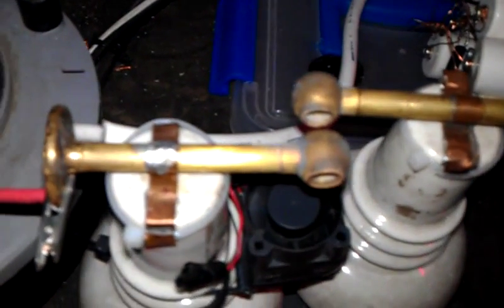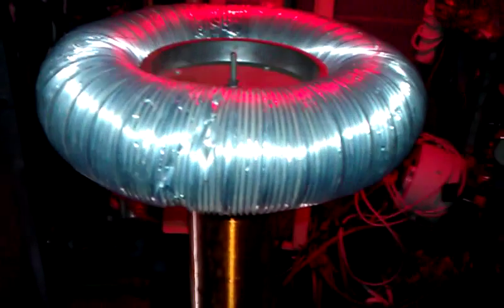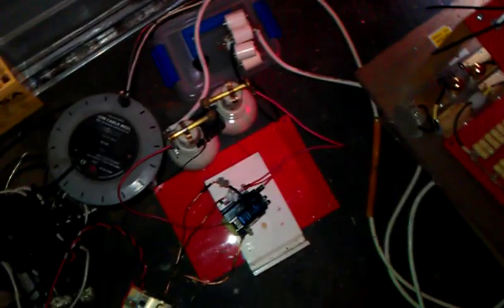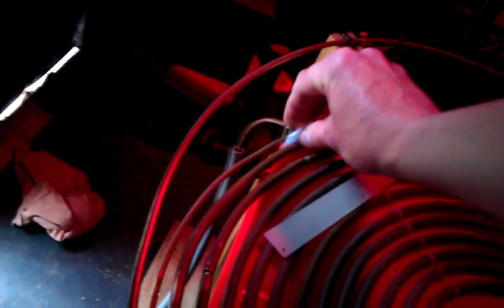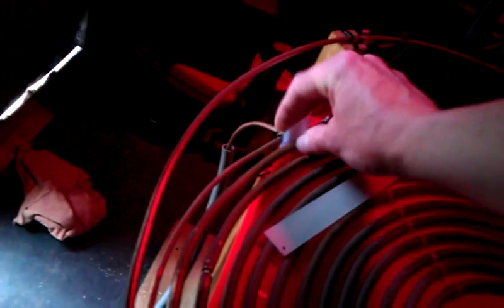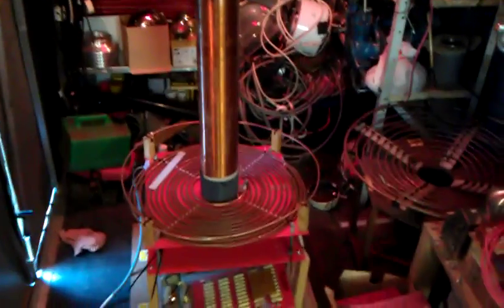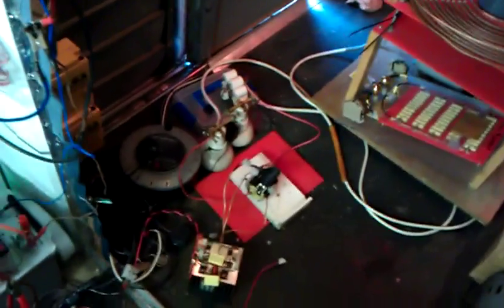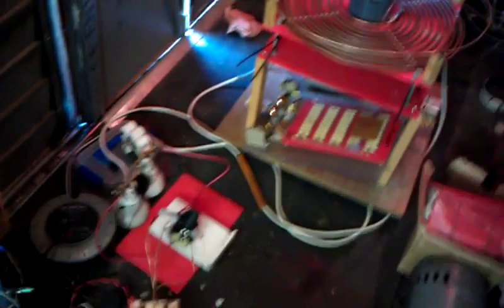Mosfet zvs driver tesla coil big torroid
Trying a big torroid on my flyback teslacoil. Mosfets zvs driver working well with my variac. Running it at 35 volts,
thanx guys for watching